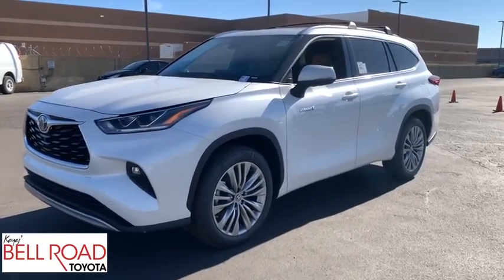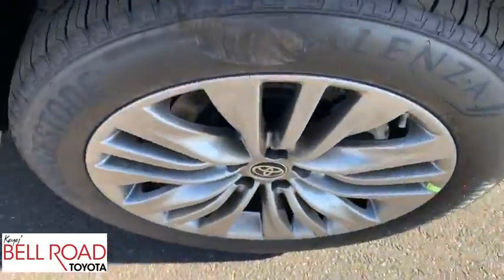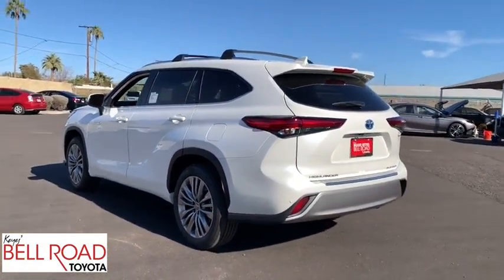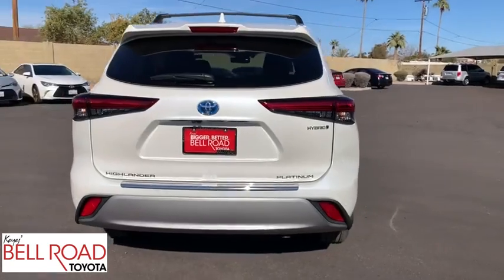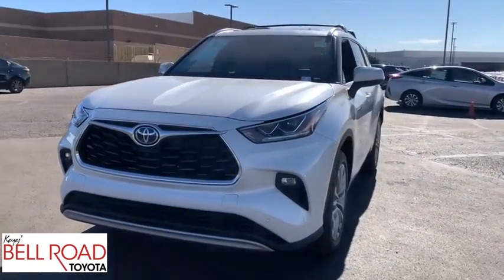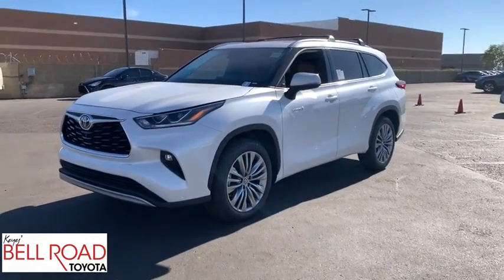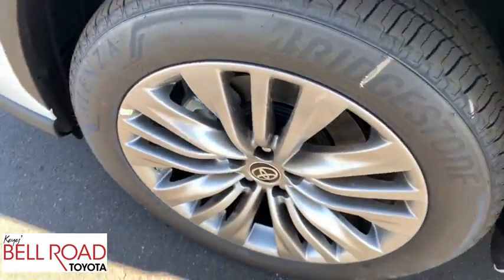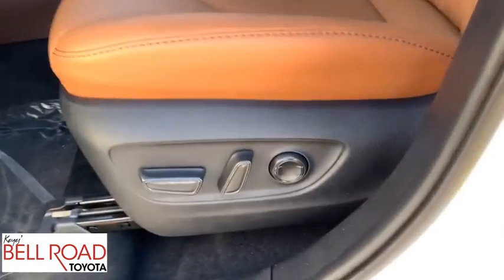2021 Toyota Highlander Phoenix, Glendale, Peoria, Sun City, Surprise, AZ MS007025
Pearl New 2021 Toyota Highlander available in Phoenix, Arizona at Bell Road Toyota. Servicing the Glendale, Peoria, Sun City, and Surprise, AZ area.
2021 Toyota Highlander Hybrid Platinum - Stock#: MS007025 - VIN#: 5TDFARAH1MS007025

2021 Toyota Highlander Hybrid Platinum Pearl 2021 Toyota Highlander Hybrid Platinum 2.5L I4 PDI Hybrid DOHC 16V LEV3-SULEV30 186hp. FWD eCVT 2.5L I4 PDI Hybrid DOHC 16V LEV3-SULEV30 186hp36/35 City/Highway MPGPrice does not include tax, title, license, or $529 dealer doc fee. There may be additional incentives that you qualify for. Please see Dealer for details. Price includes: $1500 - TMS Customer Cash. Exp. 02/01/2021